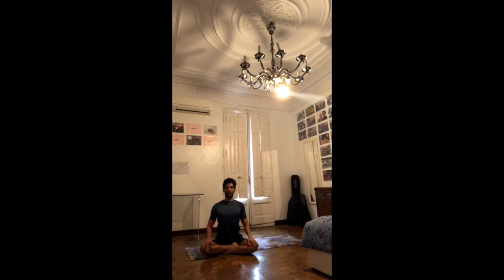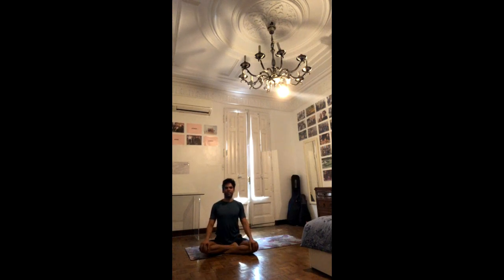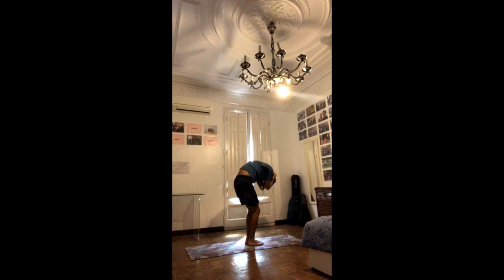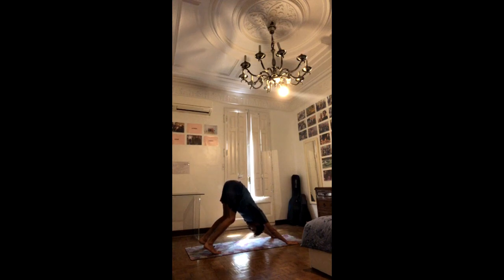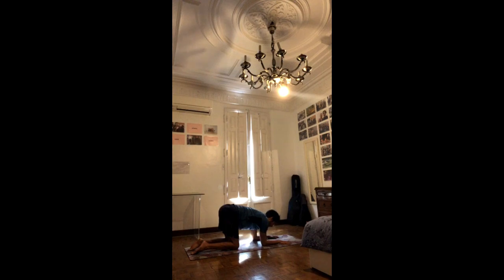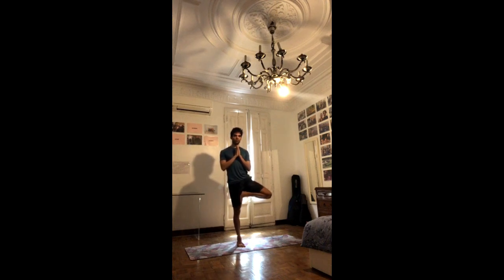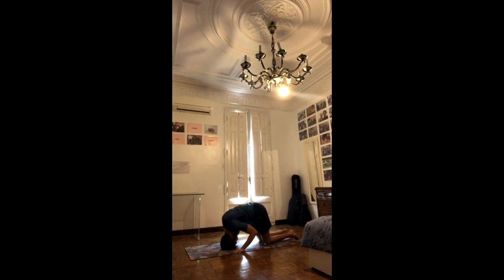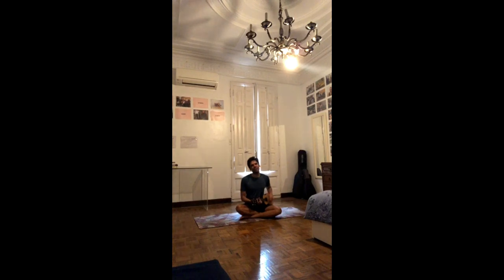Level 1 Lockdown Beginners' Yoga 22/3/20 - The Cypriot Yogi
A class for everyone where we go back to the basics. Modifications are again given so that all ages and fitness levels can take something away from the class.

Name: Alexandros Liatsos
Account number: BE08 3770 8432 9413
BIC: BBRUBEBB
Bank: ING